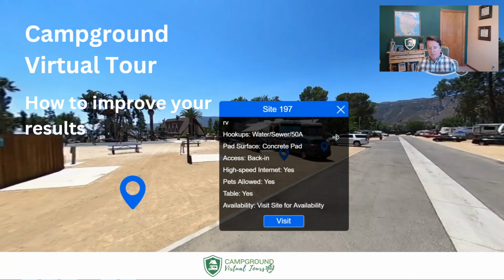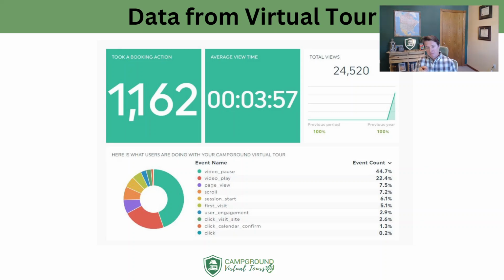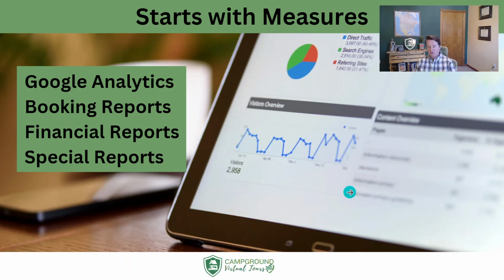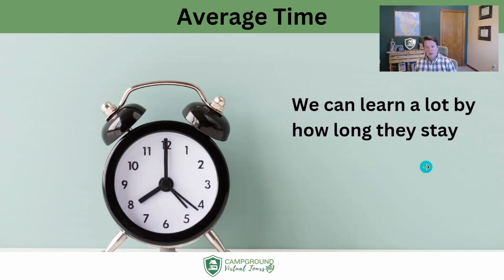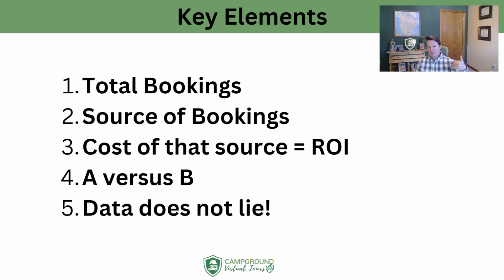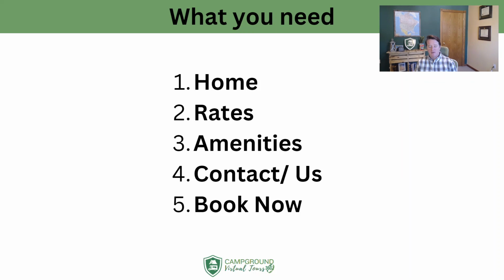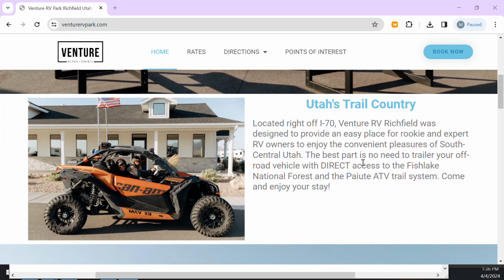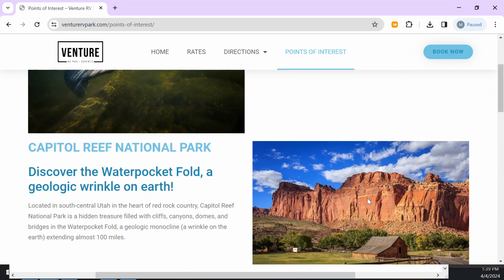Park Operators: How to better communicate to campers through your website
This session is designed for parks taking advantage of the Campground Virtual Tours to invite more campers to their park. You can see all the parks using the Campground Virtual Tours